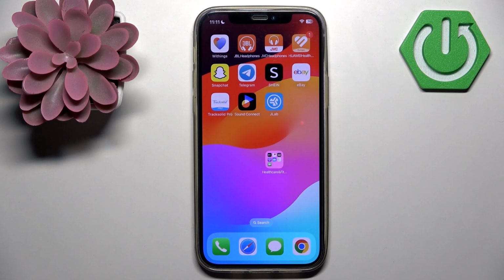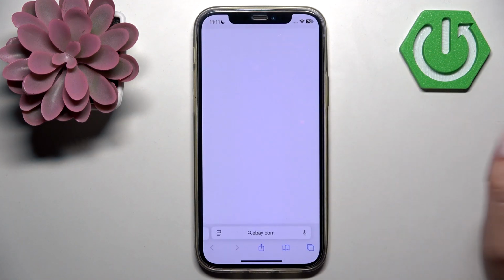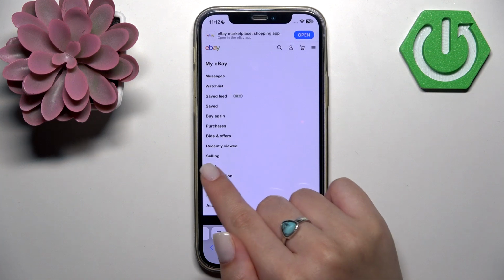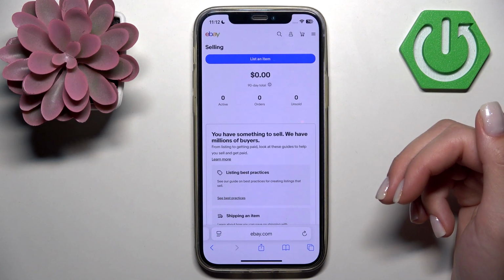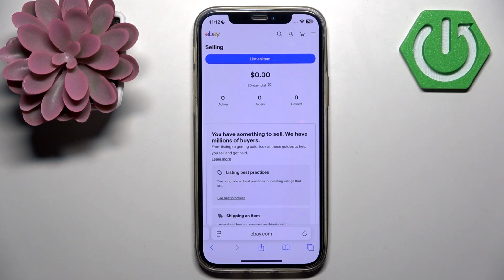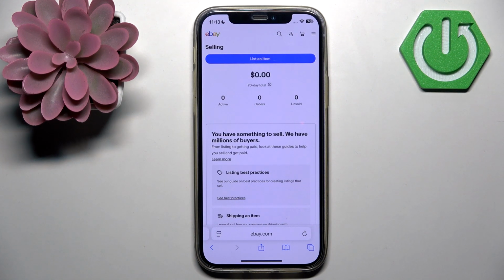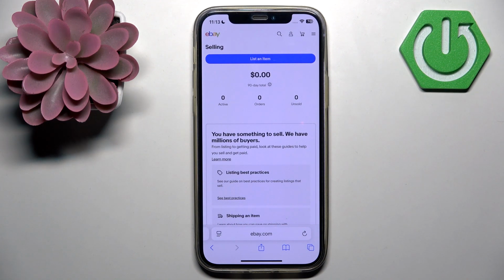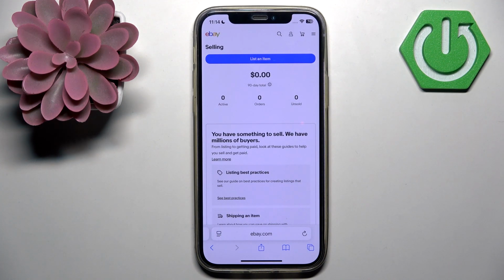How to Change eBay Store Layout (Customize Storefront Design)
🎨 Want to make your eBay store stand out? In this quick tutorial, we’ll show you how to change your eBay store layout and fully customize your storefront using a web browser.

🛠️ In this video, you'll learn:
Why you can’t change layout in the eBay app
How to access your store design settings from the browser
Where to find the “Marketing” and “Manage Store” sections
How to choose from available layout templates
How to customize your logo, banner, featured categories, color palette, and more
How to save or publish your new layout

💡 Tip: A clean and professional layout improves user experience and boosts sales!
📌 Note: You must have an active eBay Store to access layout customization options.